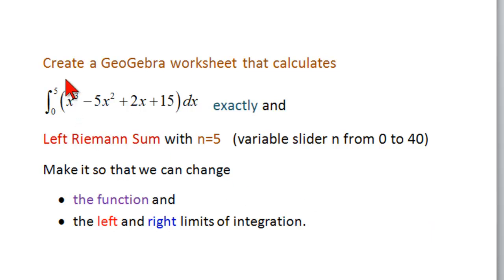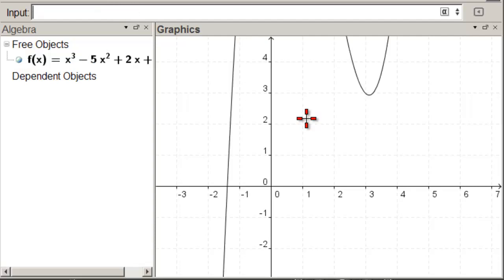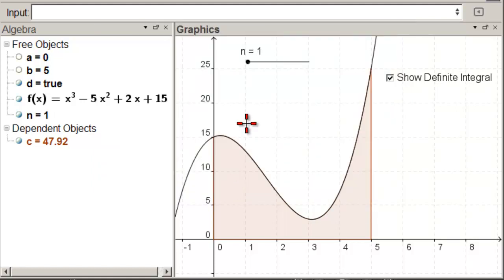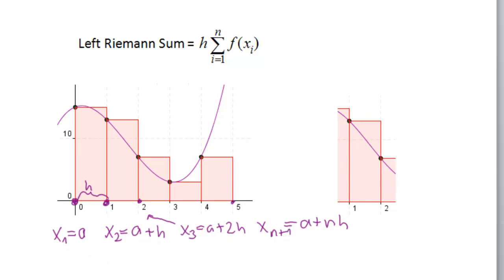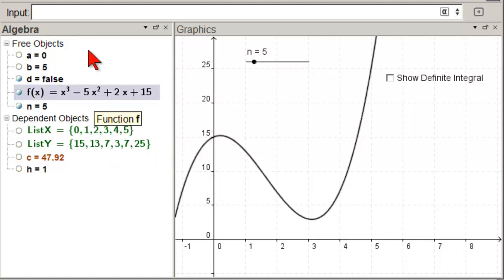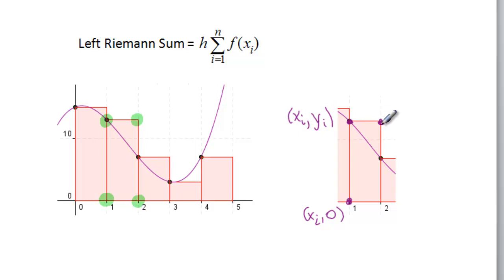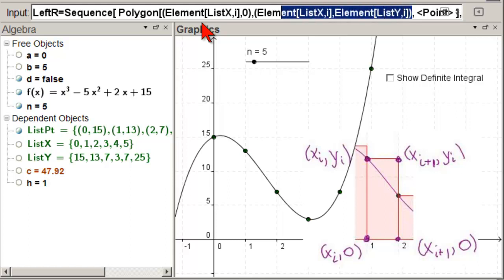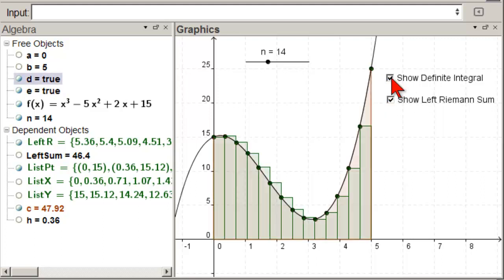DIY Left Riemann Sum Simulator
More Create a GeoGebra Simulator that calculates the Left Riemann Sum of a function.